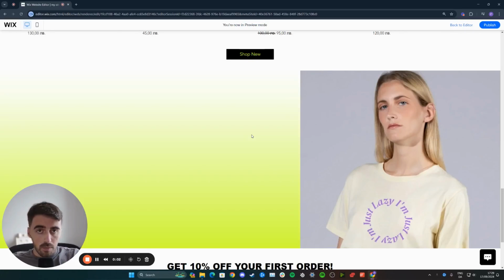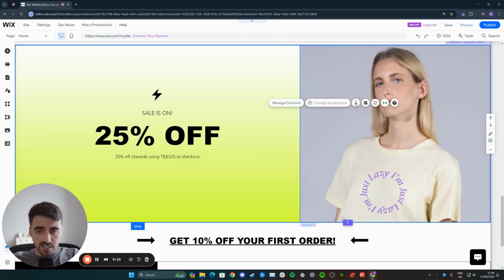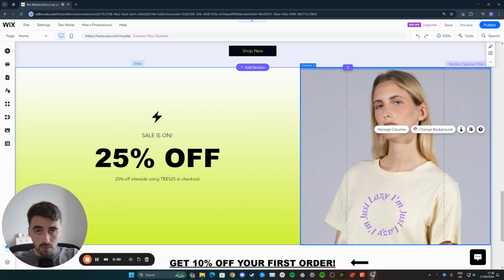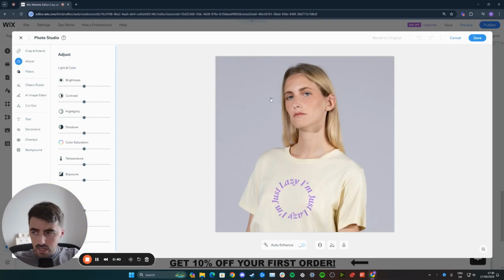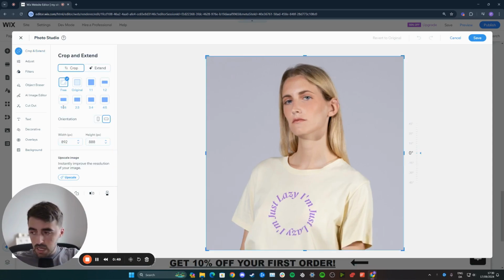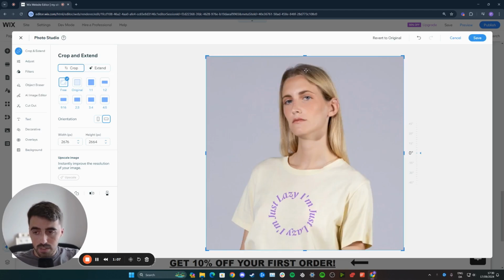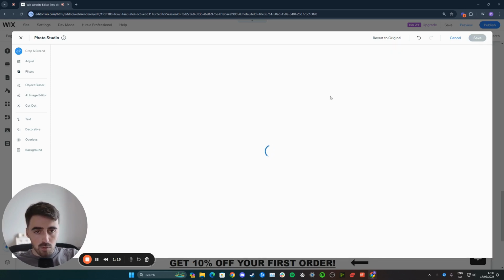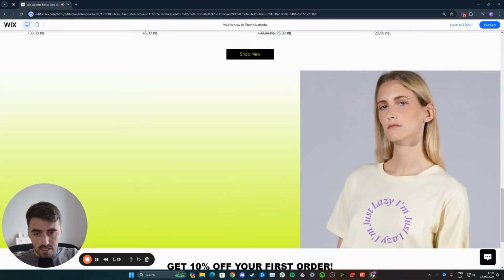How to Make a Pixelated Photo Clearer in Wix [QUICK GUIDE]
In this video, I'm going to show you how to make a pixelated photo clearer in Wix.